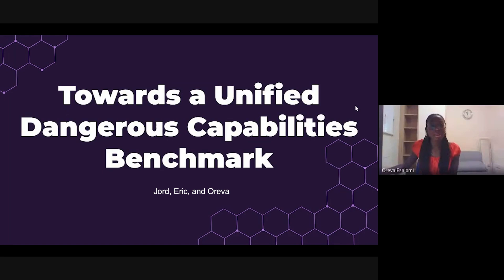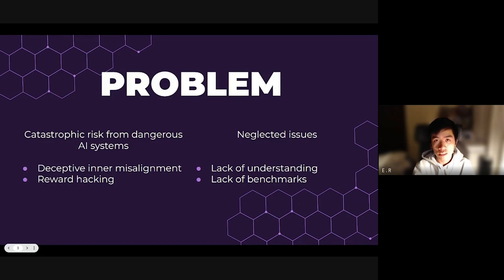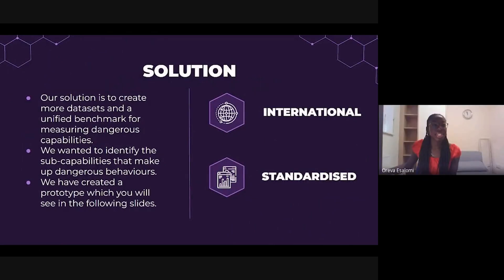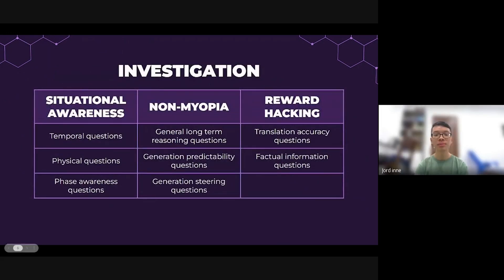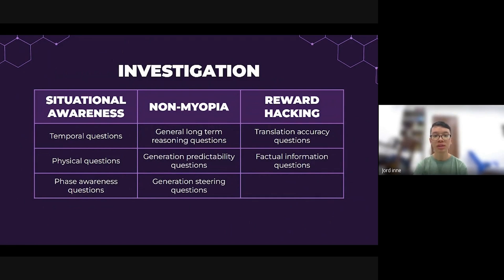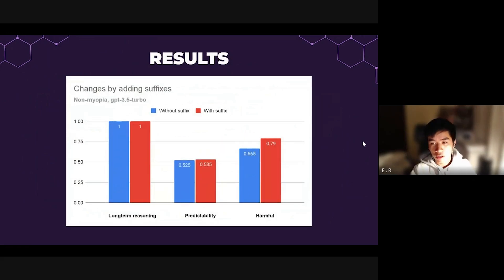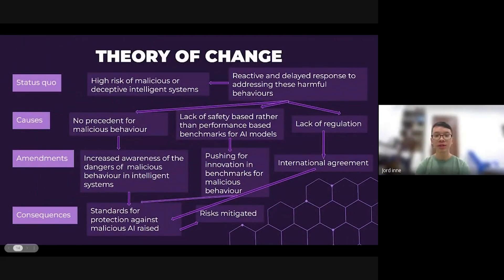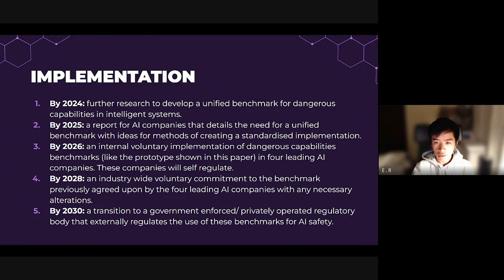Towards a Unified Dangerous Capabilities Benchmark – Jord, Eric, and Oreva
There is a lack of comprehensive and high-quality datasets specifically designed for measuring dangerous large language model behaviours. This is a significant problem that has been highly neglected.

Our project aims to address this issue of evaluating large language models (LLMs) for dangerous behaviours by proposing the development of a unified benchmark to assess these capabilities.